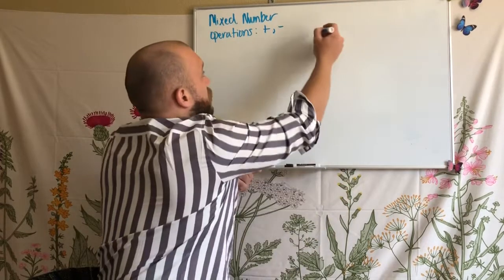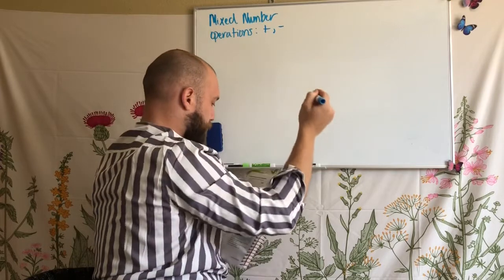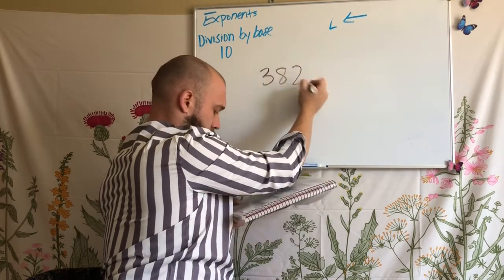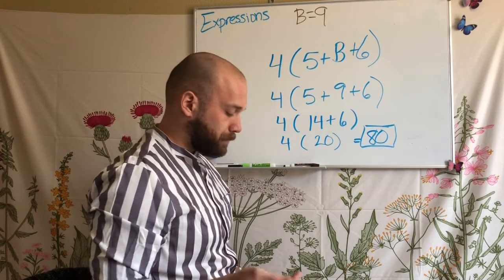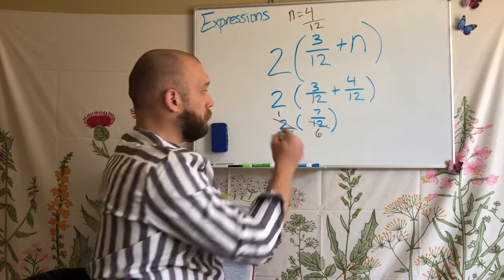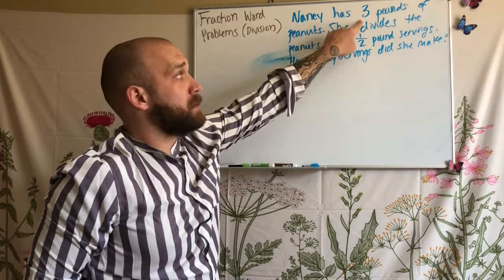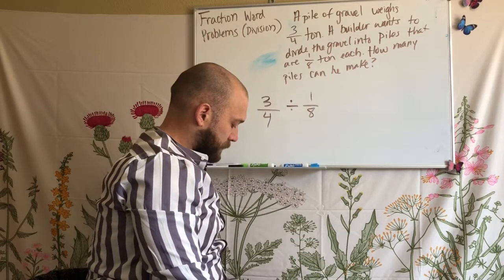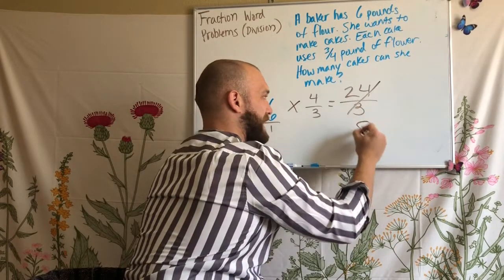Math: lesson 85 part 1